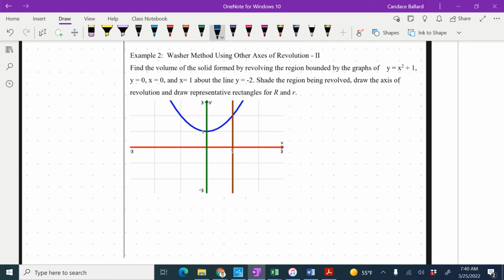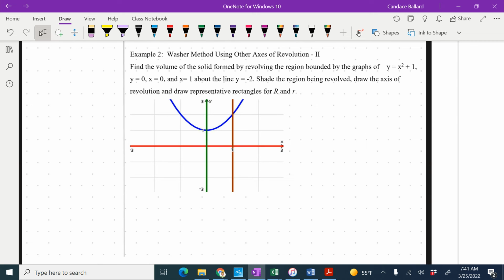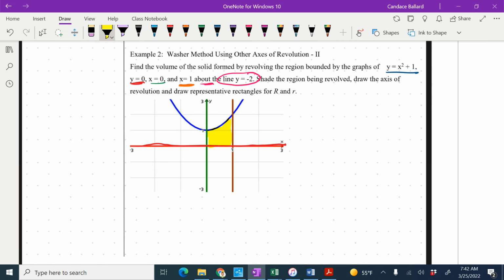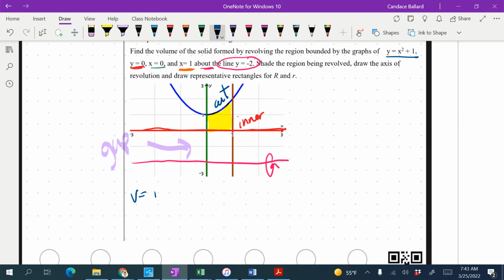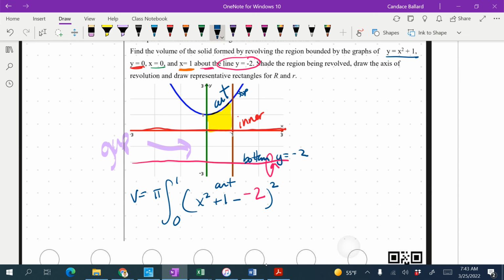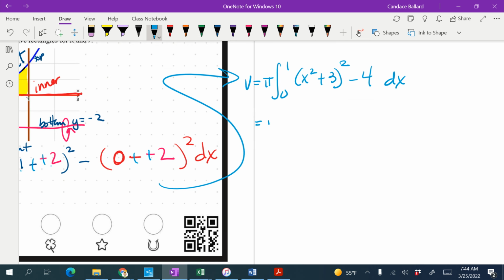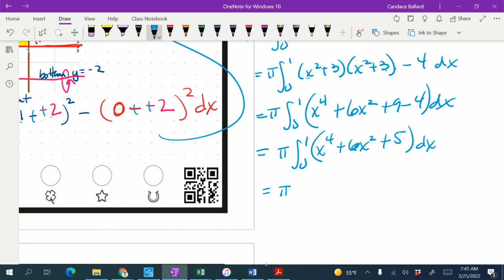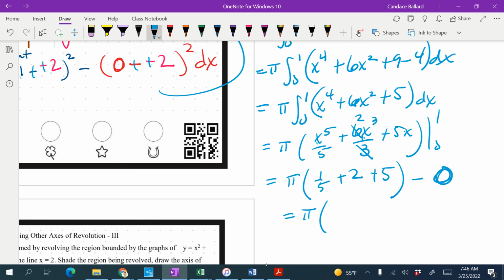Calculus Topic 8.12 Example 2 (watch before Ex 1)